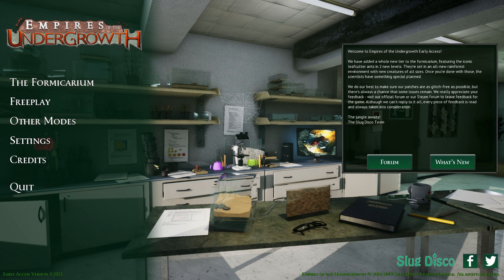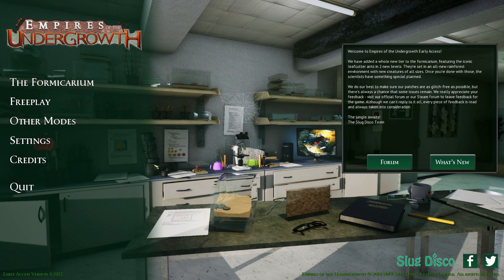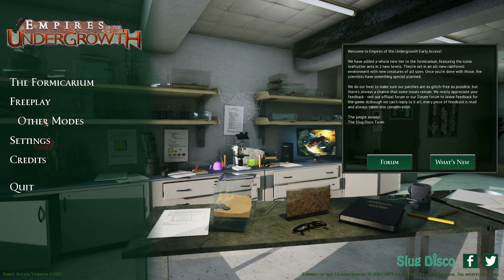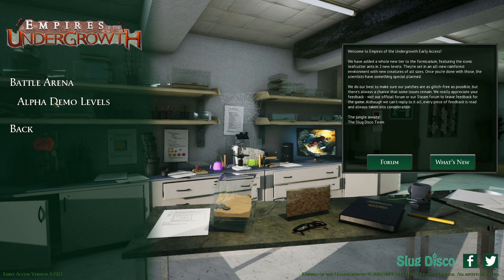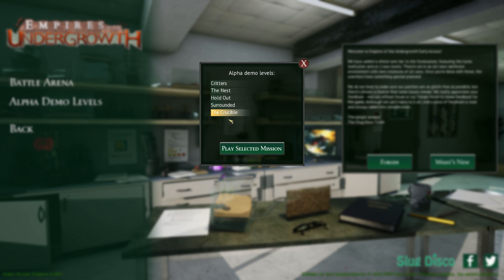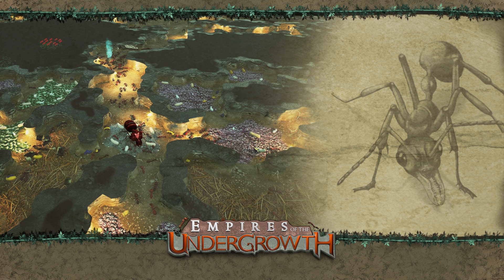The leafcutters alpha level; The Crucible! | Empires of the Undergrowth - Part 43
Trying our hand at the latest alpha level, which features the leafcutters in The Crucible!

Apologies for the stuttering in the video, the nest got quite busy and really started hammering my 1080ti hard!

You can find the playlist for Empires of the Undergrowth

If you think you might enjoy Empires of the Undergrowth you can find it

You can find out more about Empires of the Undergrowth